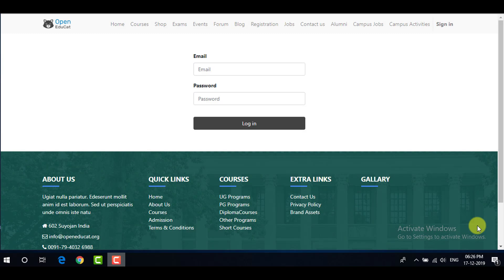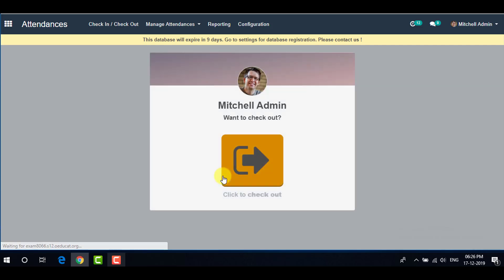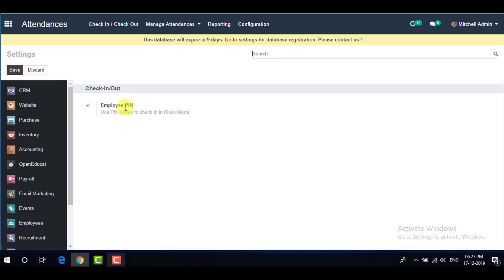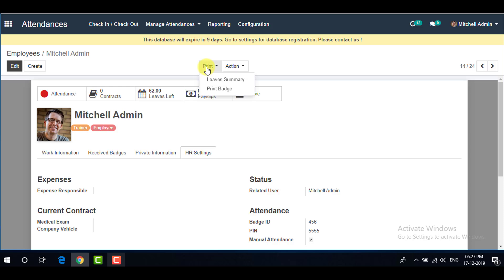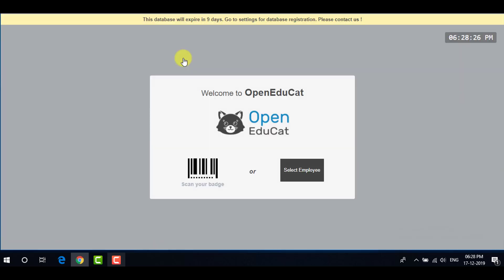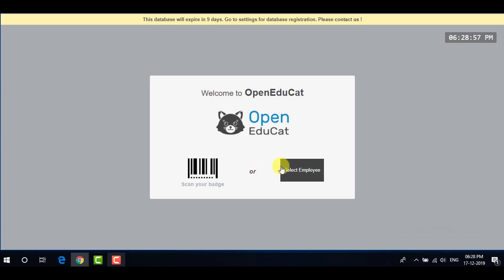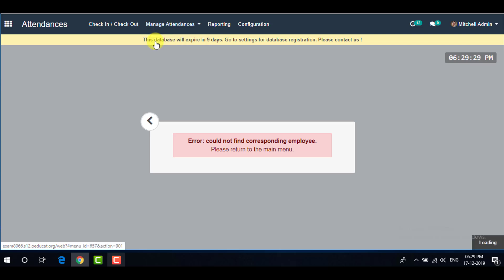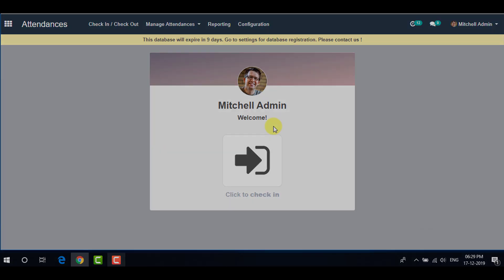How to Configure Attendances in OpenEduCat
Step by Step Guide on How to Configure Attendances in OpenEduCat.